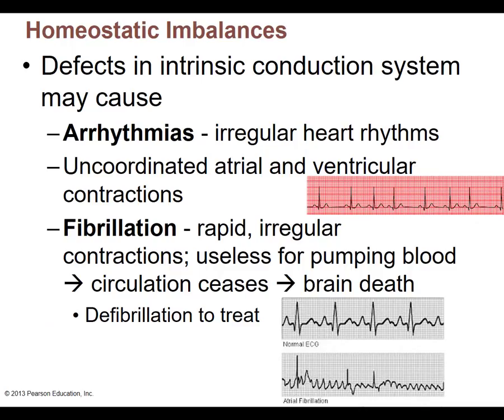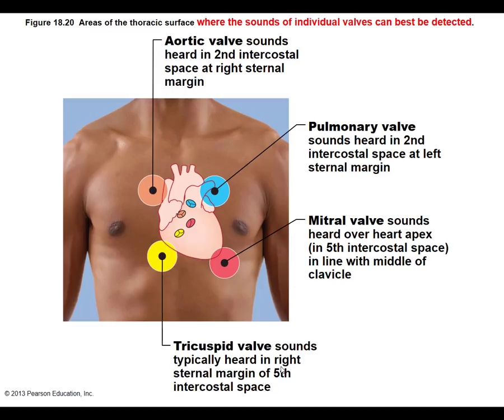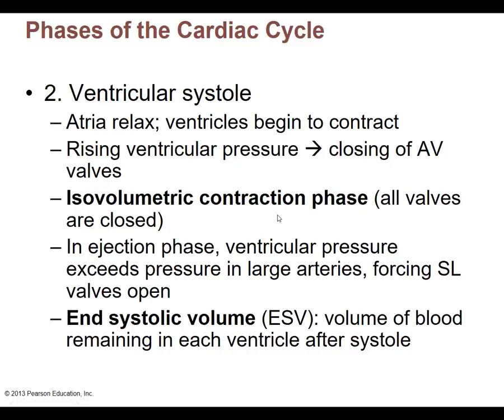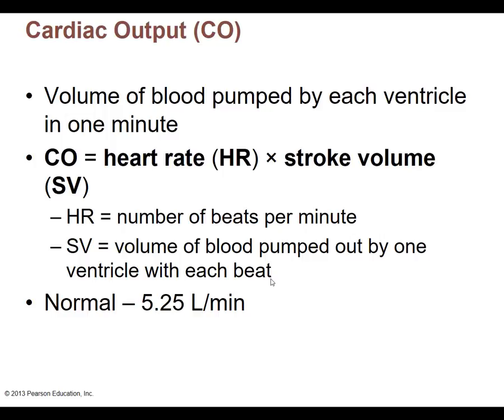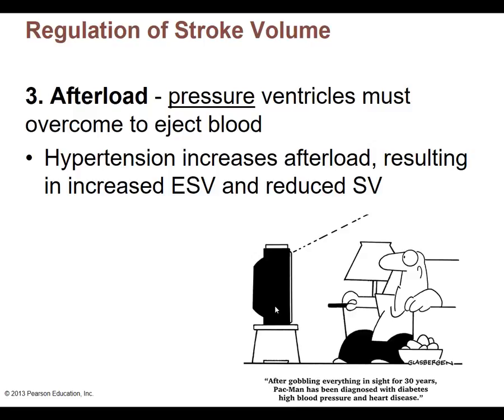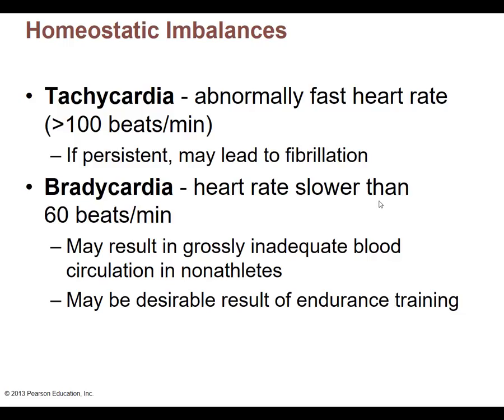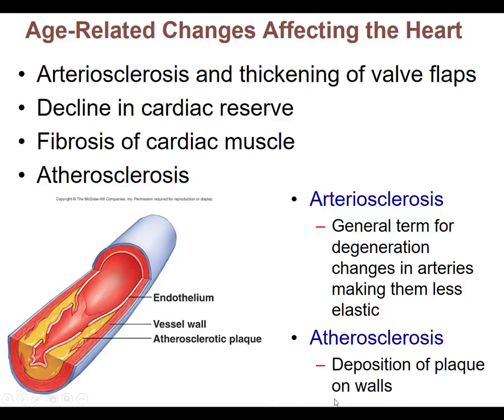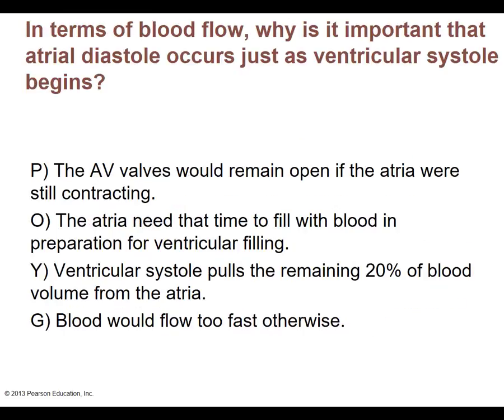Cardiovascular- the Last part